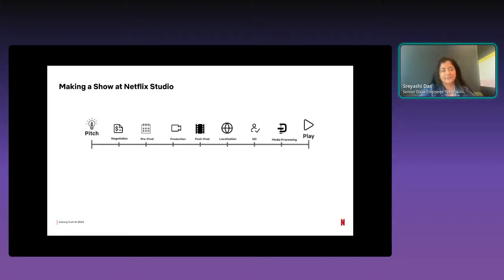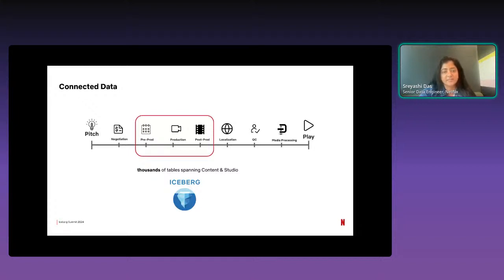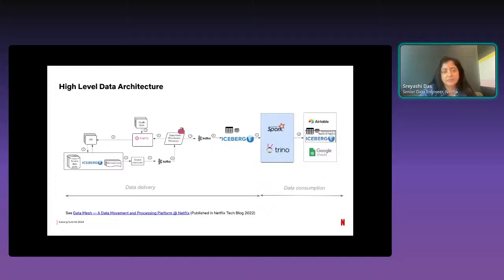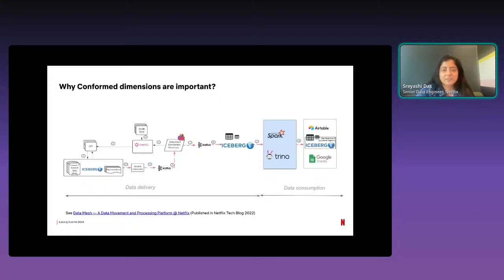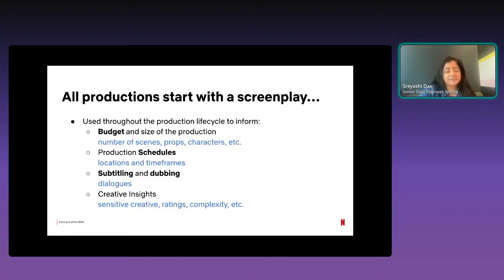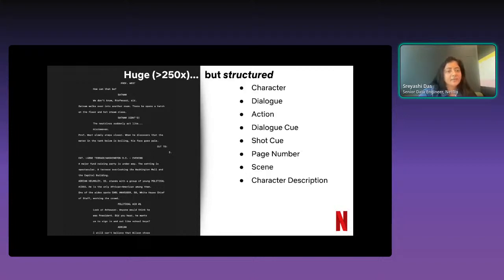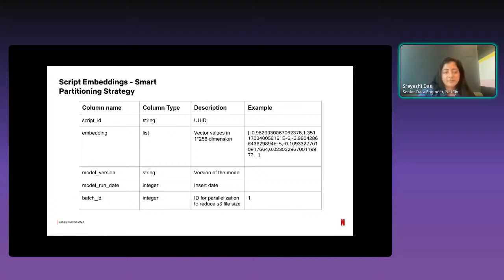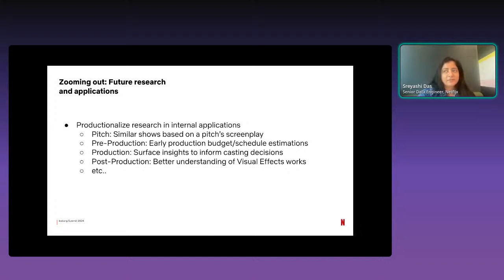Building Bridges: How Data Engineering Powers Analytics at Scale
Learn how data engineering powers up analytics and builds bridges. Sreyashi Das (Senior Data Engineer, Netflix) will cover the importance of connected data in a world where variability prevails.

She discusses building conformed dimensions that act as a bridge across multiple disconnected systems. She reviews practical data modeling in the Studio production space that encompasses development, production, and post-production of a movie.